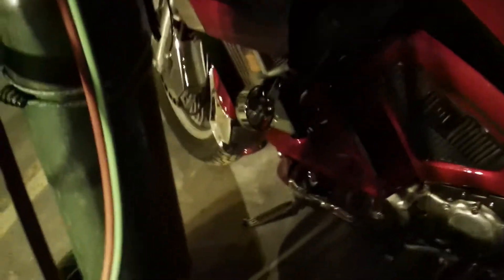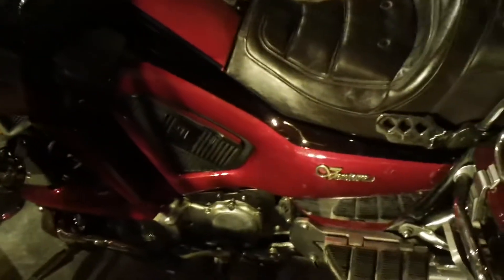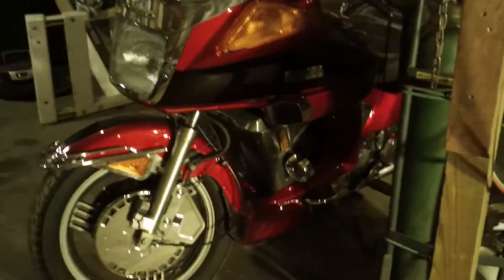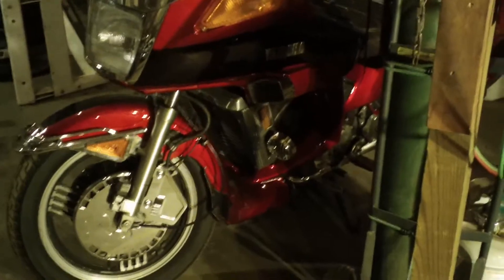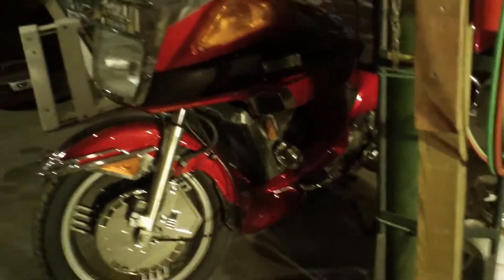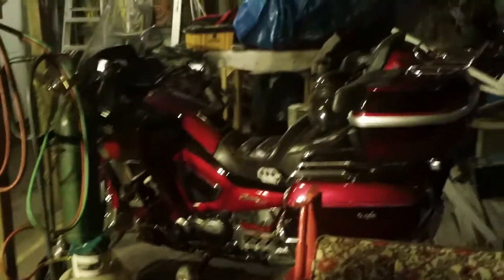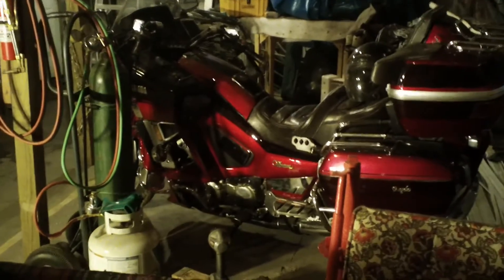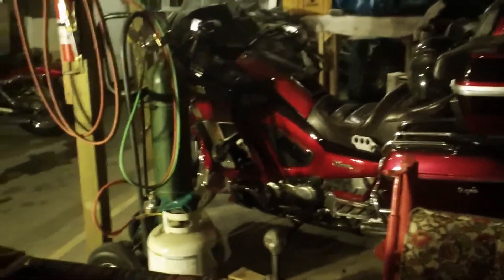1986 yamaha project